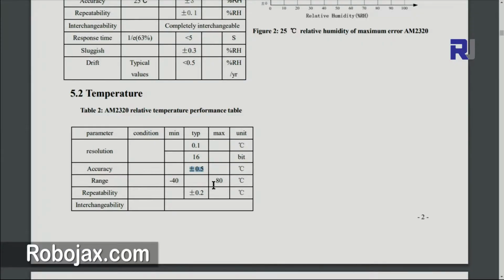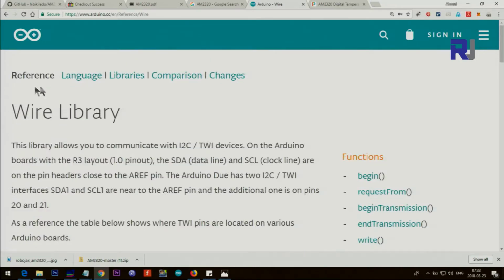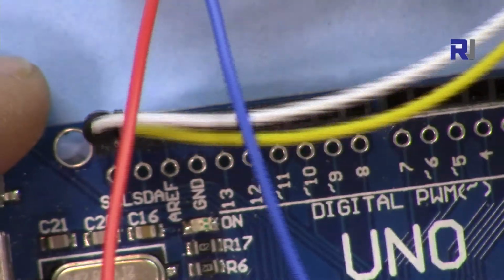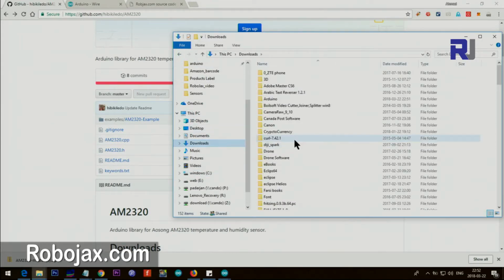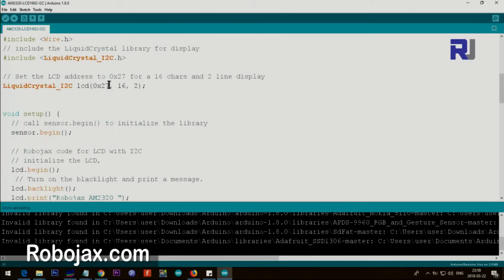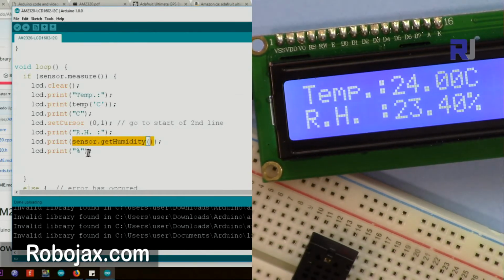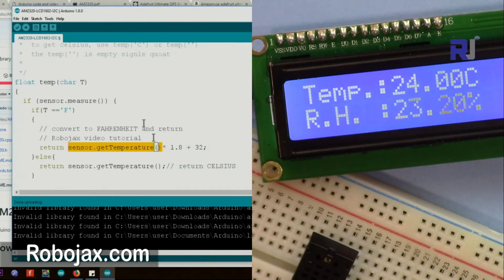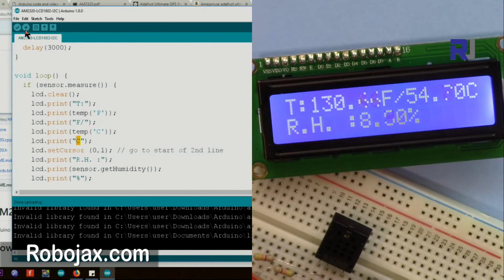AM2320 Digital Temperature and Humidity Sensor with LCD1602 and I2C RJT69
This video shows steps and code for AM2320 Digital Temperature and Humidity Sensor with LCD1602 and I2C

Purchase this LCD1602 I2C from:
Amazon USA
Amazon Europe (all countries)
Amazon Canada